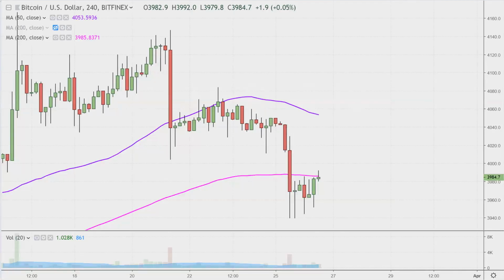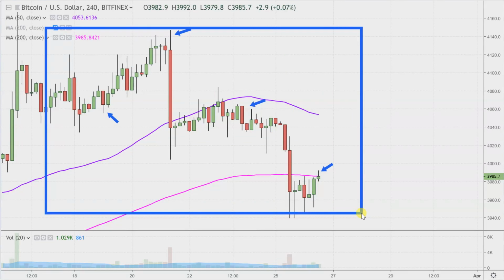Bitcoin Chart Technical Analysis for 03-26-2019